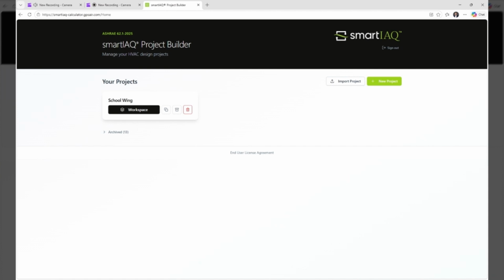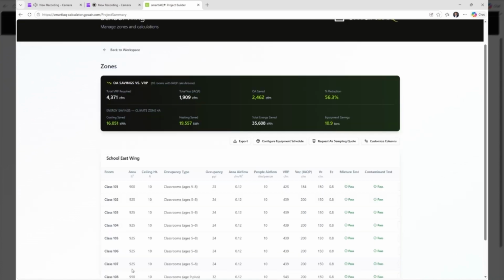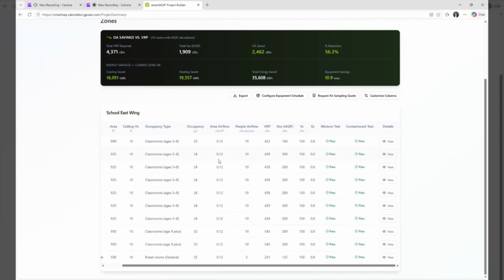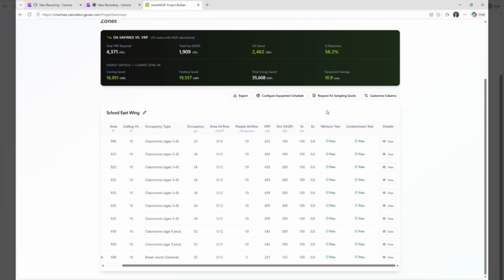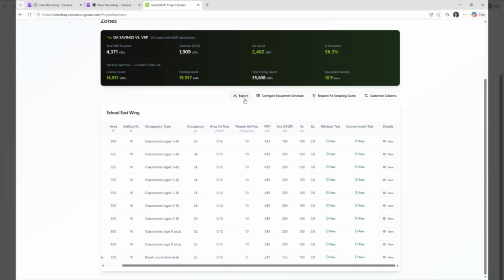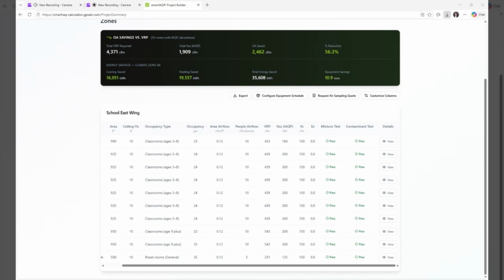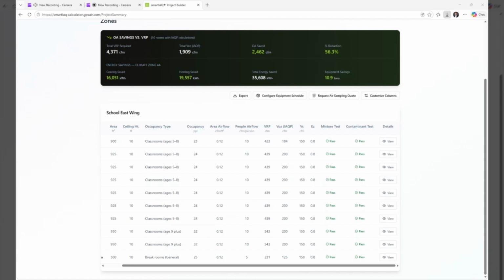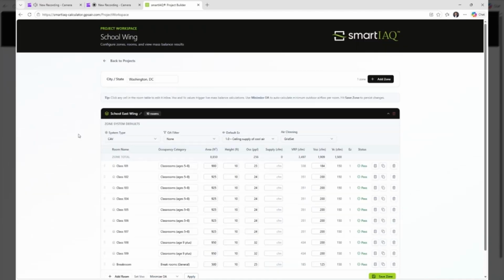smartIAQ Project Builder Import and Export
The smartIAQ Project Builder is a web-based IAQP ventilation calculator that does what the spreadsheet never could.

Build complete projects based on ASHRAE 62.1, configure ventilation and equipment schedules, and let built-in error checking catch mistakes before they reach your drawings. Import, save, and share your work from anywhere.

This video reviews how to import and export from the tool.

You can use the smartIAQ Project Builder for free at smartiaq-calculator.gpsair.com.